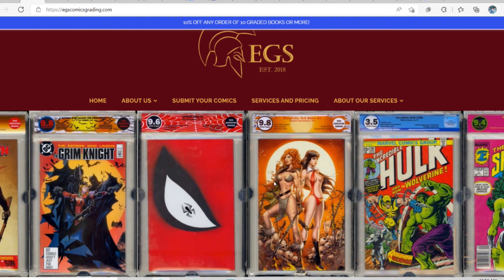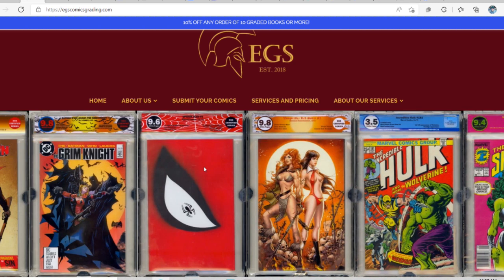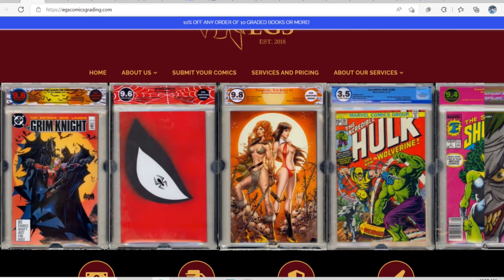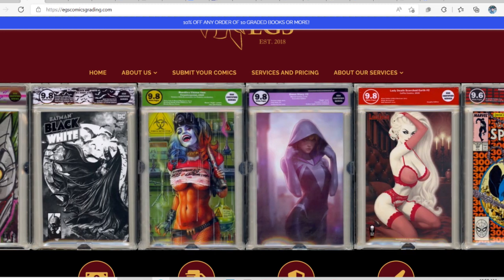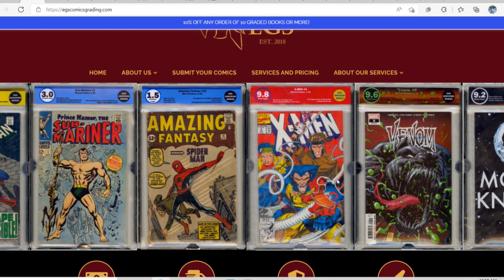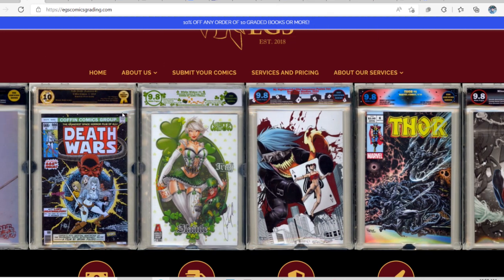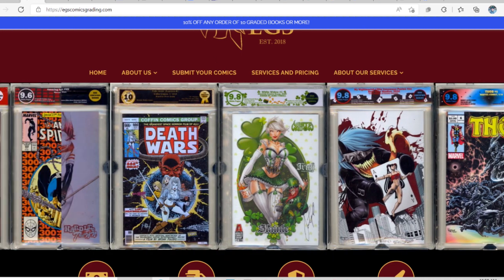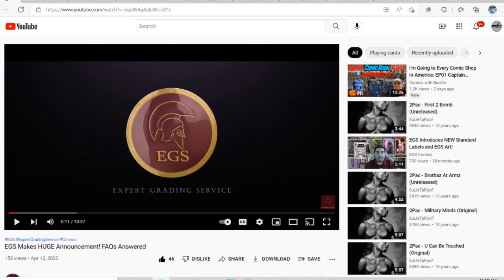CGC & CBCS Look Out! EGS Claps Back at Doubters, Makes Huge Announcement that Will Change Everything